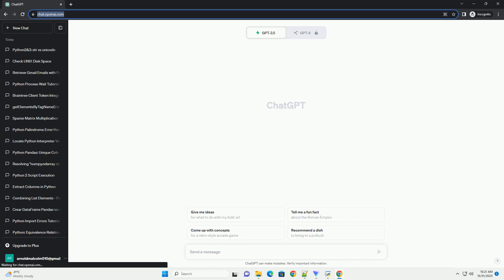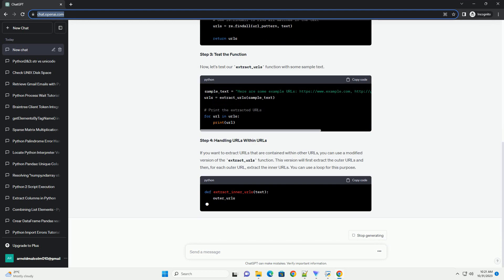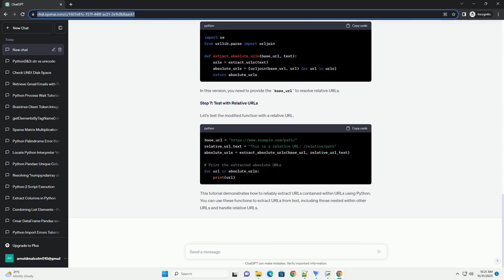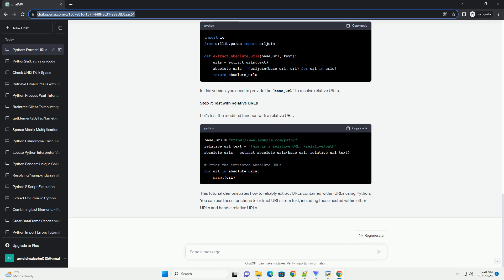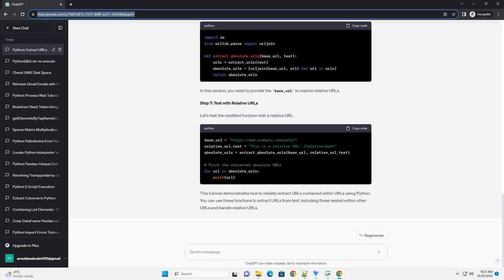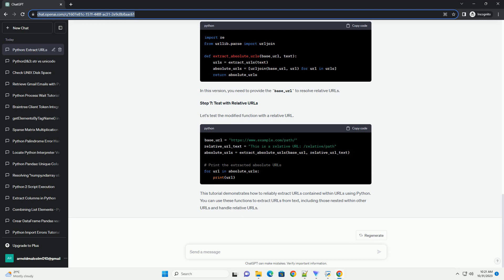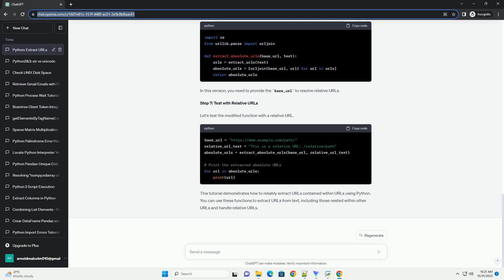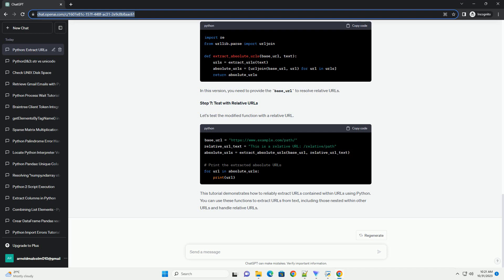How to reliably extract URLs contained in URLs with Python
Extracting URLs from text is a common task in web scraping, data analysis, and text processing. In this tutorial, we'll explore how to reliably extract URLs contained within other URLs using Python. We'll use the re (regular expressions) module to accomplish this task.
Prerequisites:
Step 1: Import Required Libraries
First, you need to import the re module for regular expression operations.
Step 2: Define a Function to Extract URLs
Create a function that takes a text input and returns a list of URLs found within that text. We'll use a regular expression pattern to match URLs. This pattern will match standard HTTP and HTTPS URLs.
Step 3: Test the Function
Now, let's test our extract_urls function with some sample text.
Step 4: Handling URLs Within URLs
If you want to extract URLs that are contained within other URLs, you can use a modified version of the extract_urls function. This version will first extract the outer URLs and then, for each outer URL, extract the inner URLs. You can use a loop for this purpose.
Step 5: Test the Modified Function
Let's test the modified function with text containing URLs within URLs.
Step 6: Handle Relative URLs
If you need to handle relative URLs as well, you can combine the urllib.parse module to convert relative URLs into absolute URLs. Here's a modified version of the function:
In this version, you need to provide the base_url to resolve relative URLs.
Step 7: Test with Relative URLs
Let's test the modified function with a relative URL.
This tutorial demonstrates how to reliably extract URLs contained within URLs using Python. You can use these functions to extract URLs from text, including those nested within other URLs and handle relative URLs.
ChatGPT